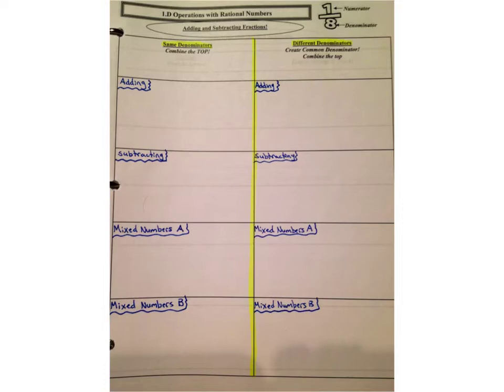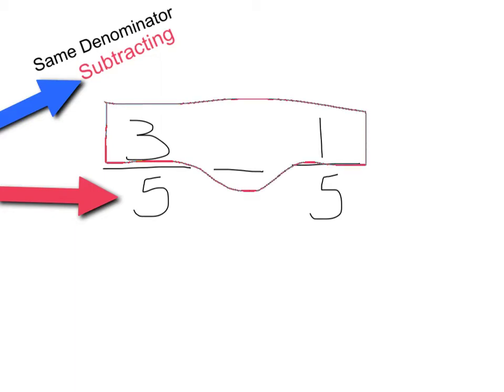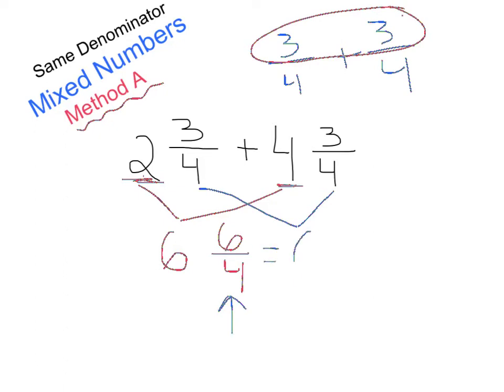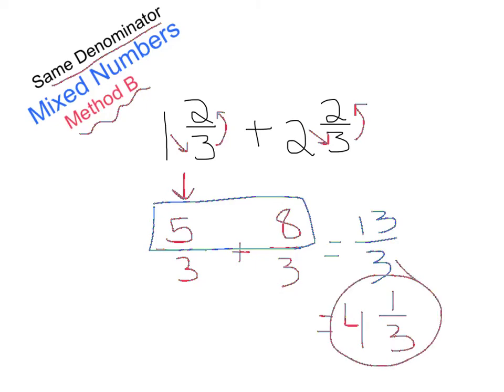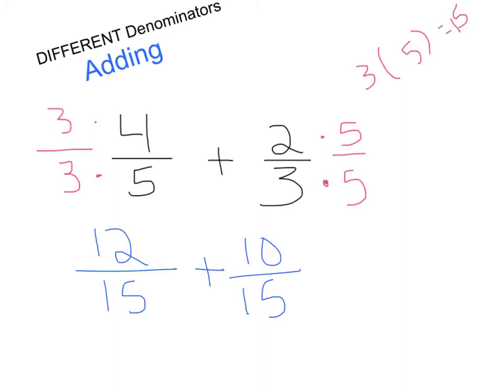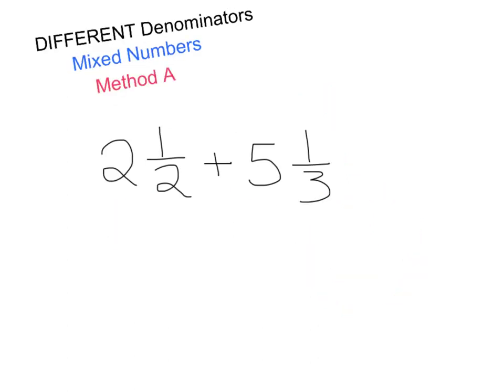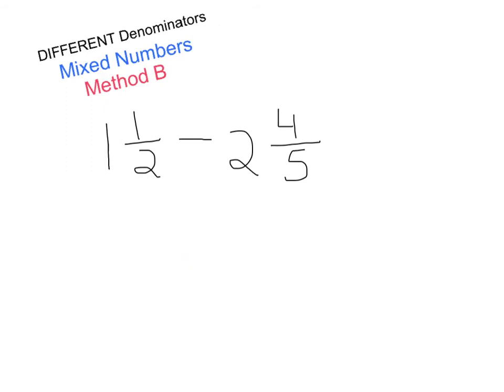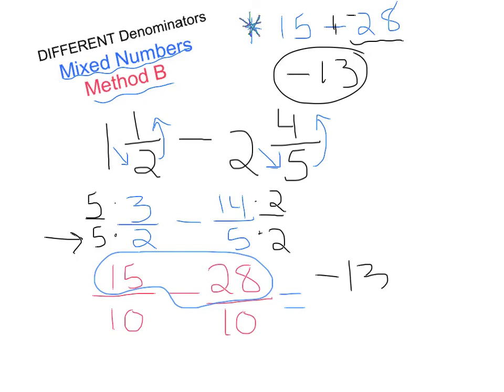Adding and Subtracting Fractions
8 Mth 1.8 Adding and Subtracting Fractions